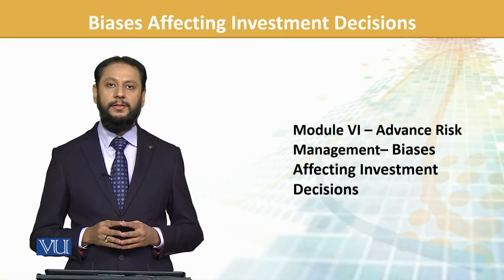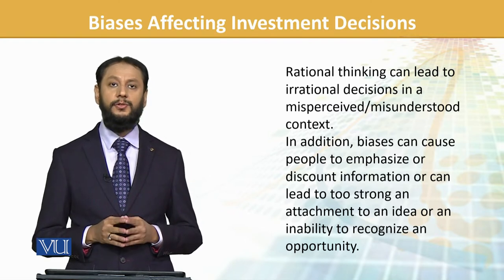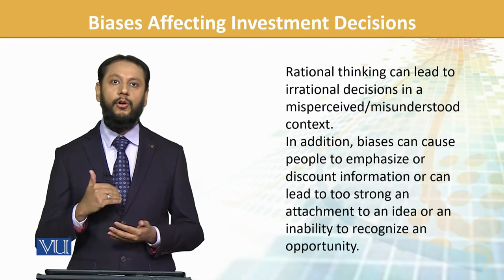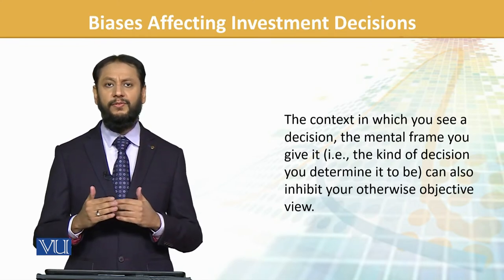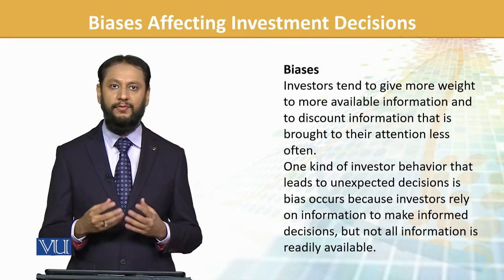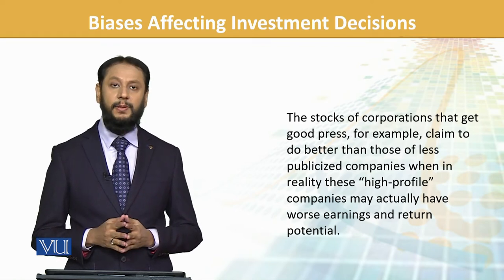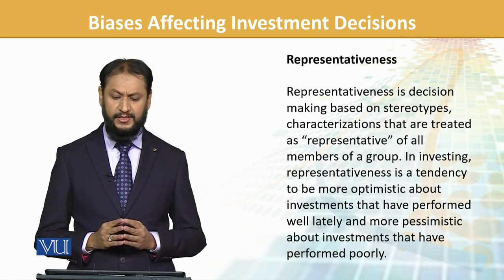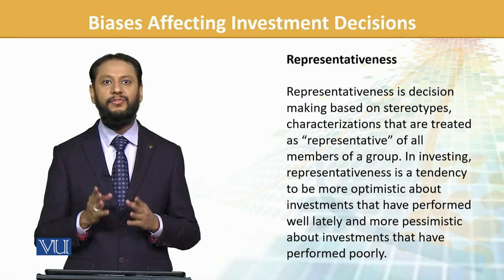FIN702_Topic182 | Financial Risk Management